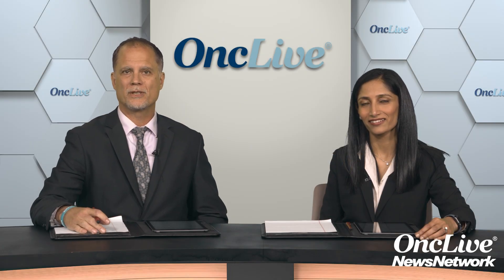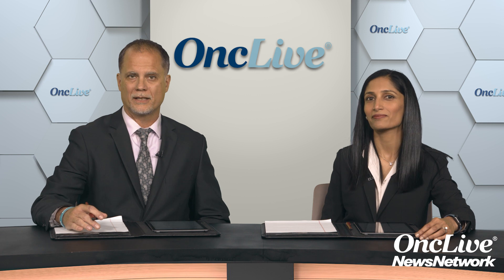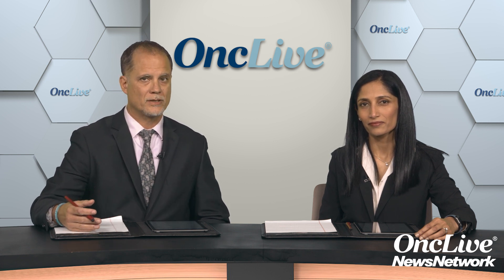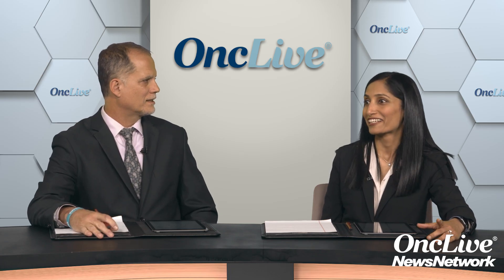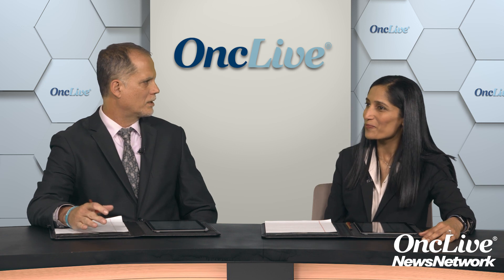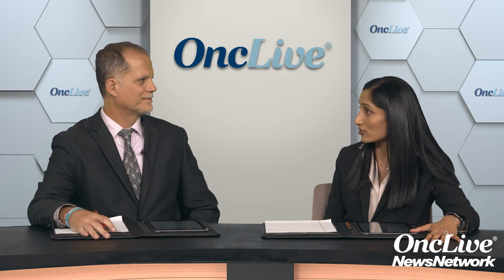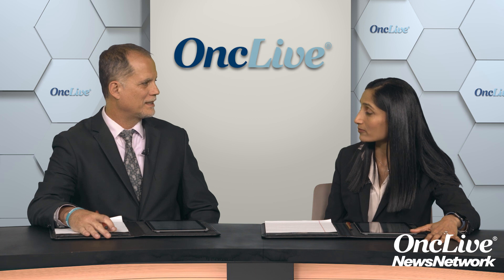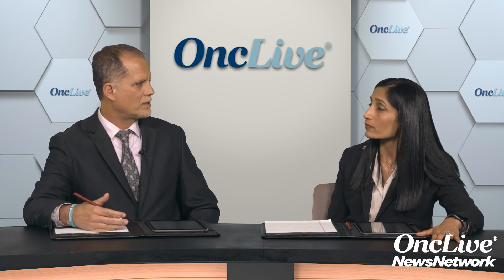Diagnostic Testing Procedure for Soft Tissue Sarcoma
Jonathan Trent, MD, PhD, and Neeta Somaiah, MD, discuss the typical work-up for a patient suspected of having soft tissue sarcoma, and the role of molecular testing for tailoring therapy to sarcoma subtypes.